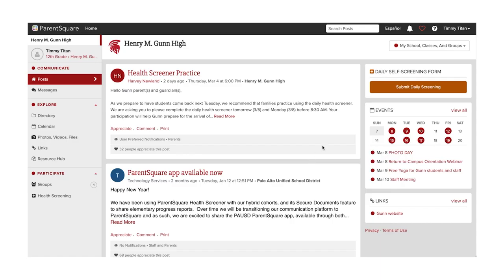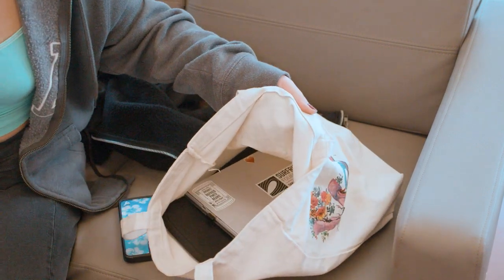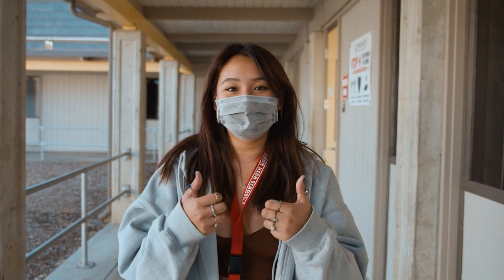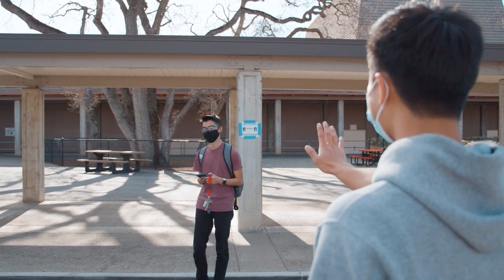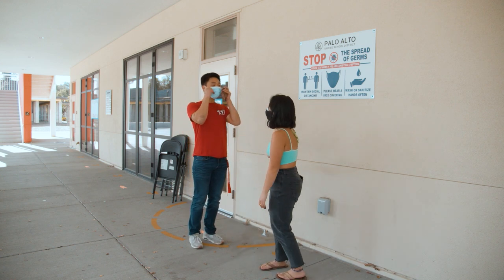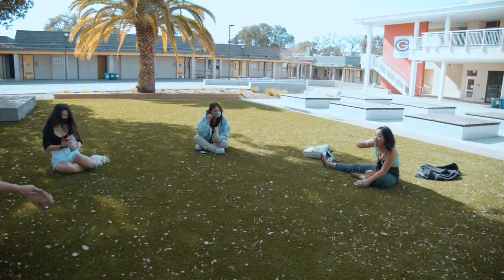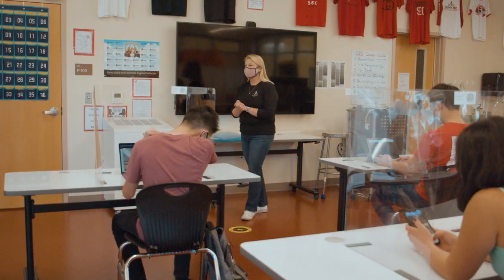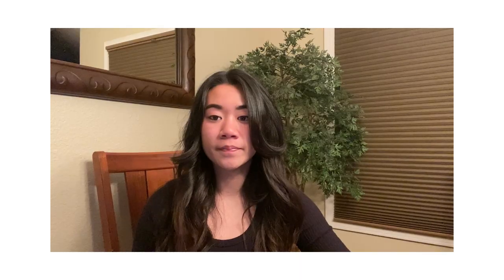Welcome Back Orientation | Henry M. Gunn High School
Welcome Back!

Produced by: Gunn SEC
Filmed and edited by: Rohan Bhave, Scott Lee, Obed Han
Featuring: Thomas Li, Amy Suh, Lauryn Nakamitsu, Arlene Chu, and Andrew Kim